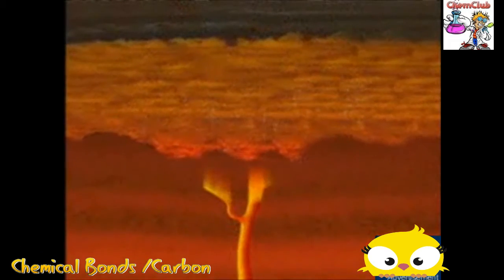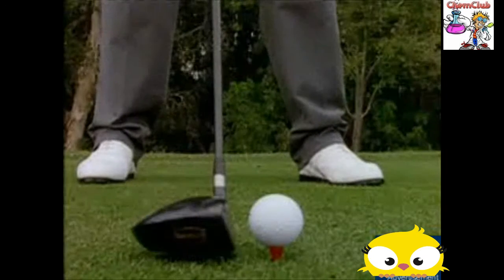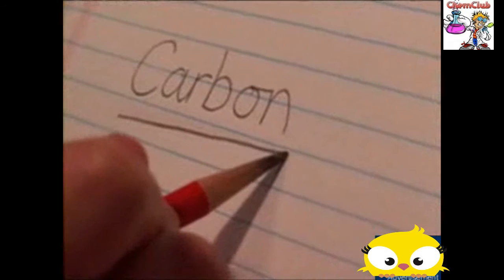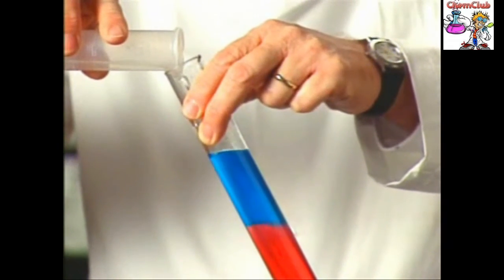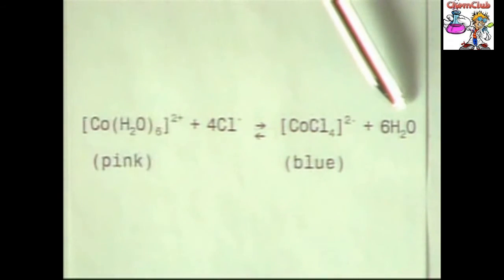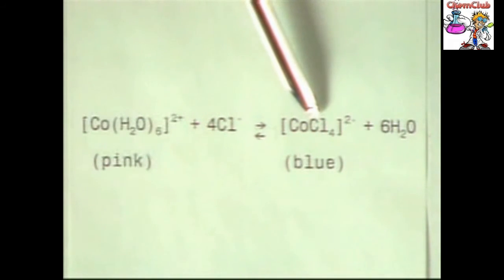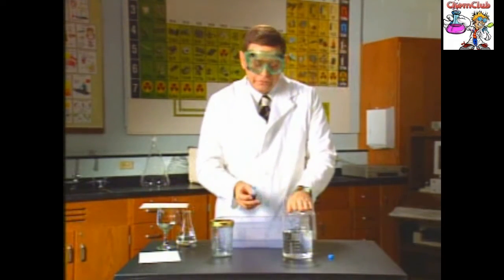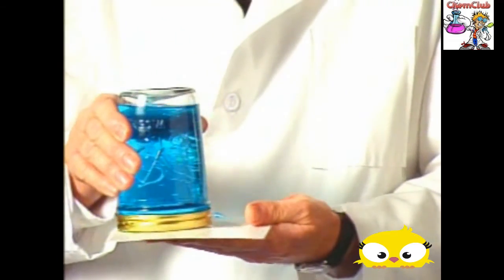Element of Life and Surface tension of Water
You may have heard that carbon is the element of life. What does that mean? Let's find out!
Carbon is the element of life. But, out of 92 naturally occurring elements, what makes carbon essential for making organic molecules that ultimately form living organisms? In this video, learn where carbon comes from, its atomic structure, and the importance of functional groups.